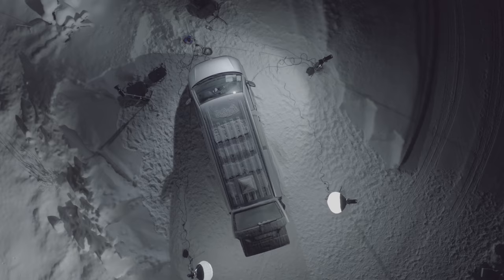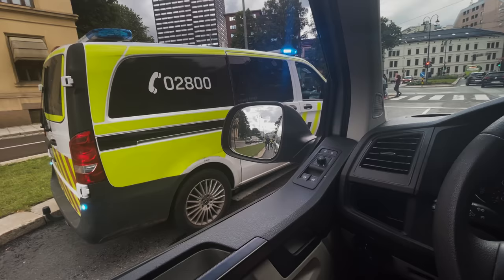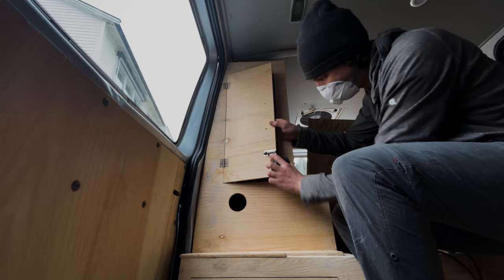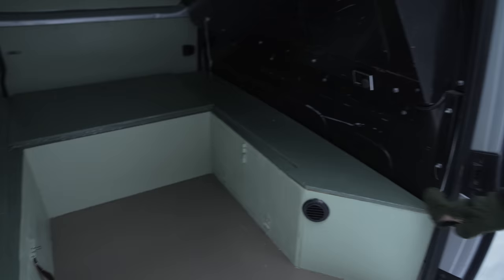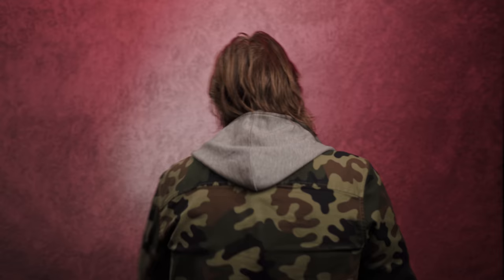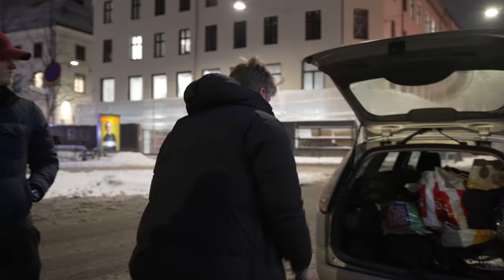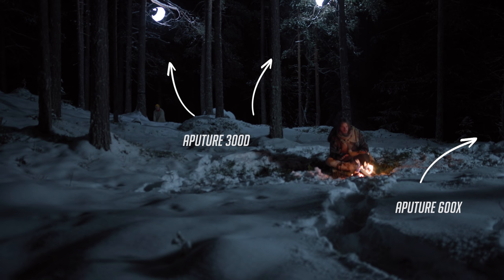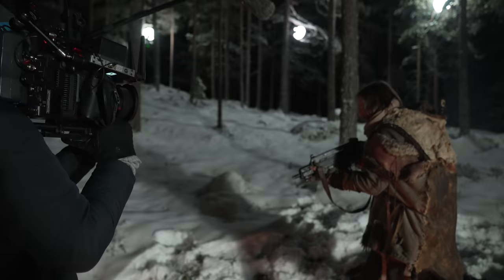We Made a Film Production Van | Making a Film Company S2E7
See how we turned a Volkswagen Transporter into a film production van!

0:00 Intro
1:05 Why we bought a van
1:51 Picking the right car/van
4:19 Building the film production van
7:10 Powering using Ecoflow Delta Pro
9:06 Showing the finished van
11:23 Video editing in the van
12:42 Preparing a shoot with the van
15:46 First day of shoot
17:50 Lighting up a whole forest during night
24:00 In next episode